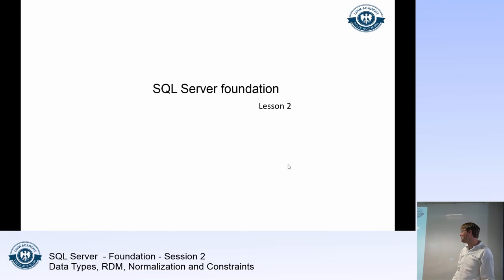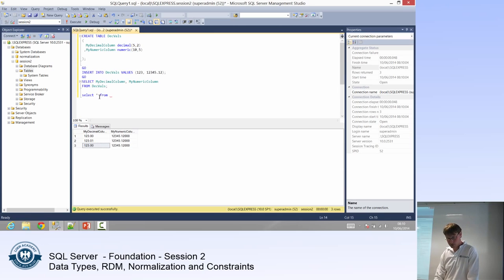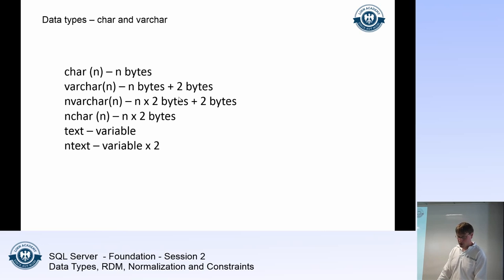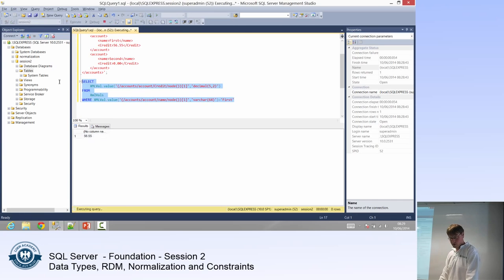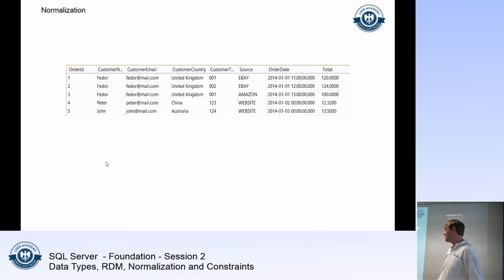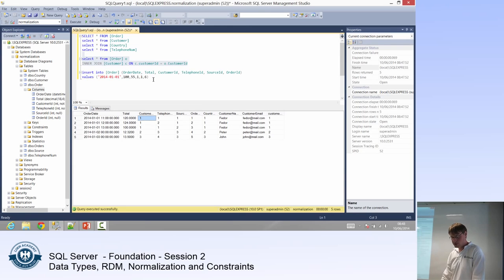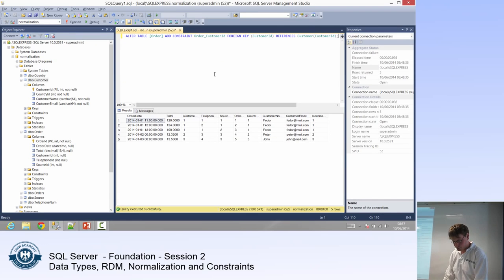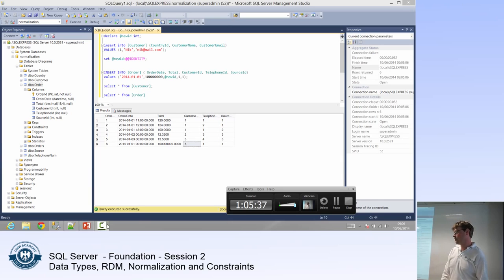SQL Server Tutorial Part 2 Data Types, RDM, Normalization, Primary and foreign keys